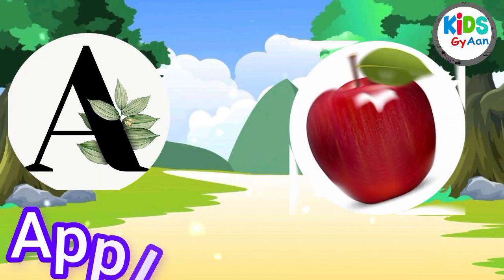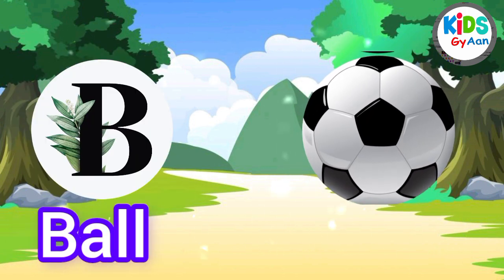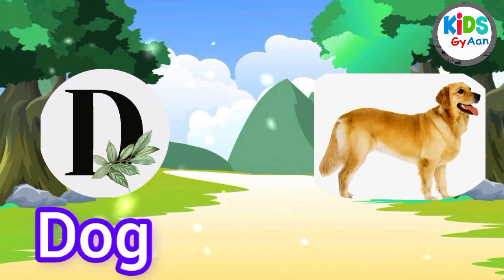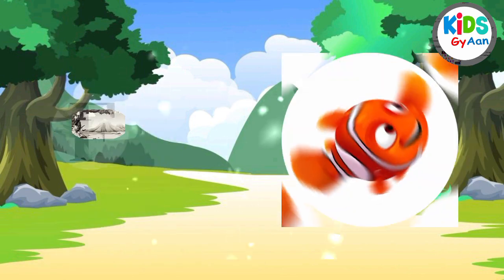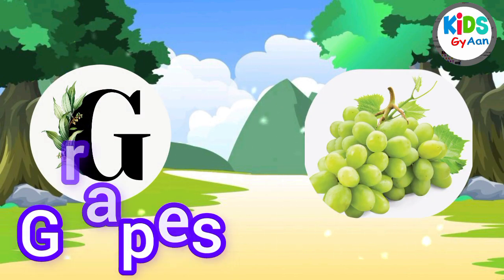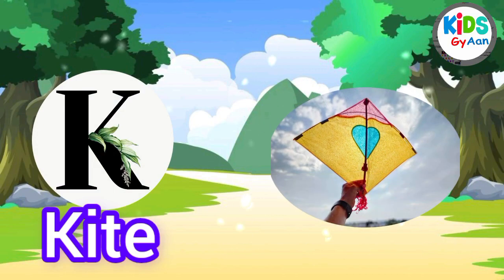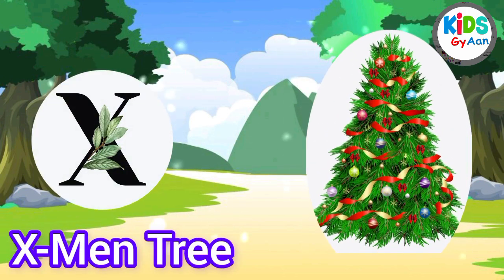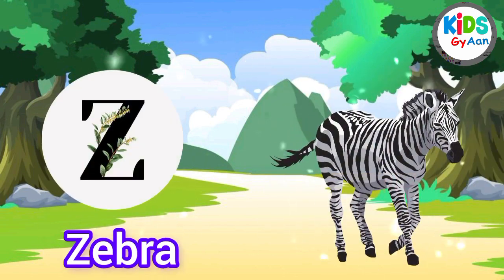ABCD || Alfabed || अ से अनार || Phonics Song | kidsGyaan education video | A For Apple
A for Apple || ABCD || Alfabed || अ से अनार || Phonics Song | abcd song | kidsGyaan education video
kidsGyaan

k se kabutar song
b for ball sang
a for apple song
abcd song alfabed
song phonics song